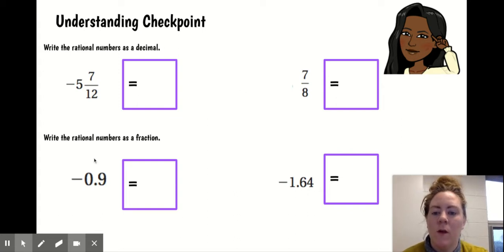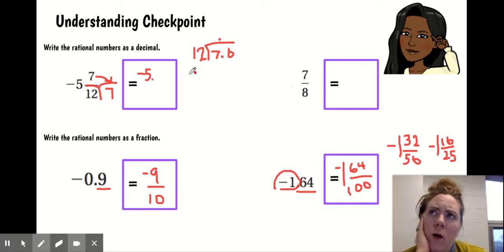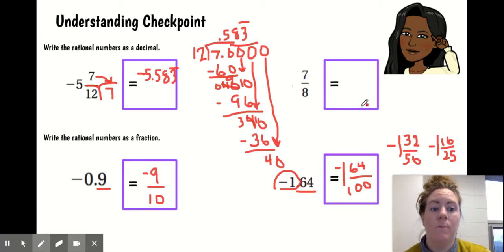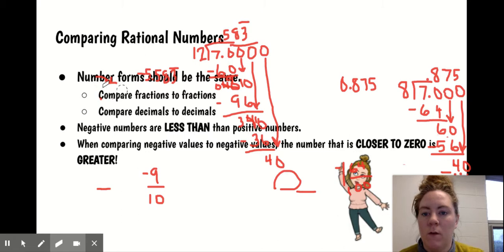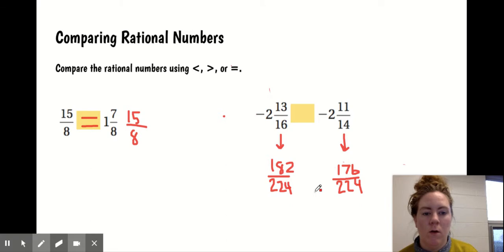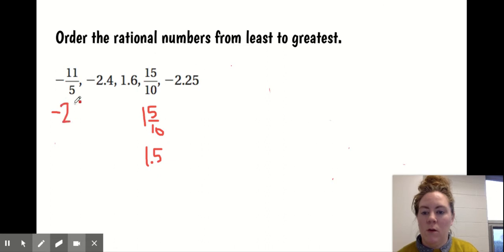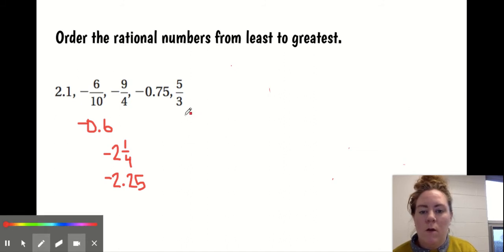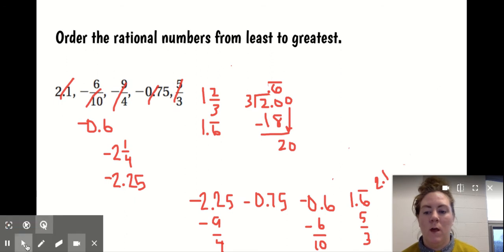Unit 2- Lesson 2.1 Rational Numbers - Google Slides